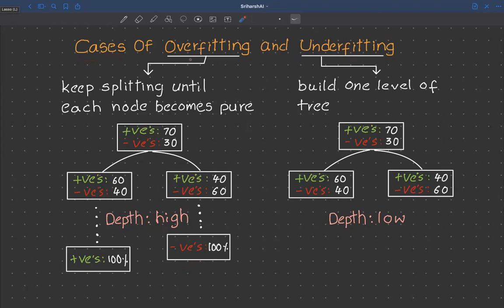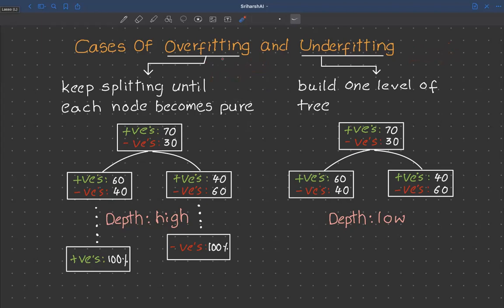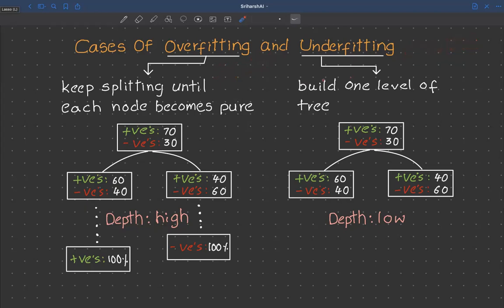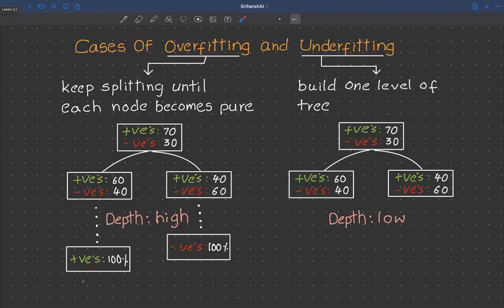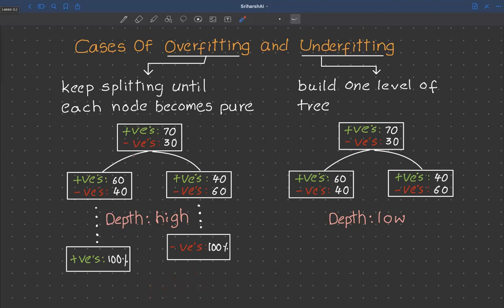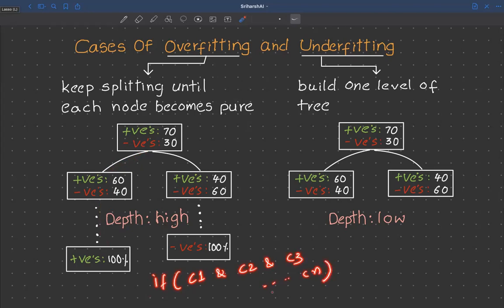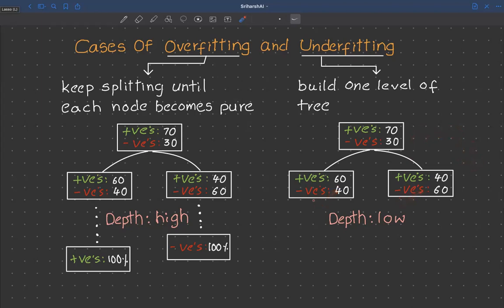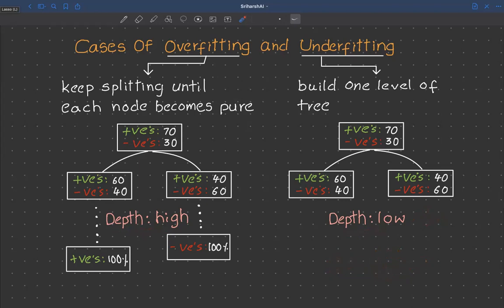What are the cases of overfitting and underfitting in Decision Trees?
High-depth trees cause overfitting and low-depth trees cause underfitting.